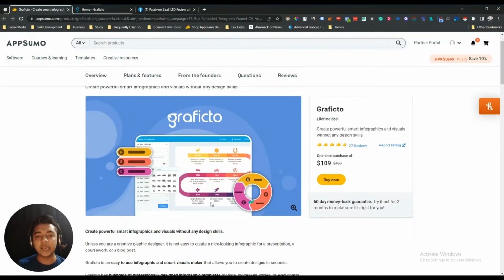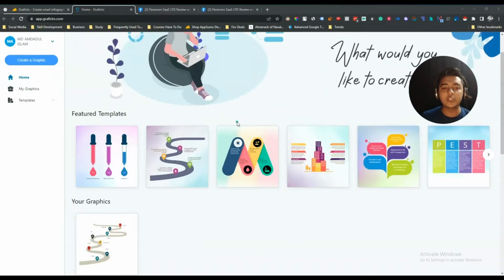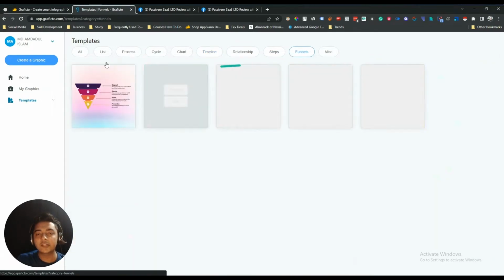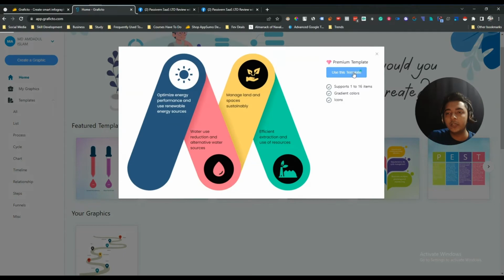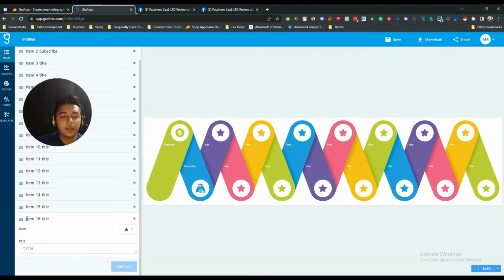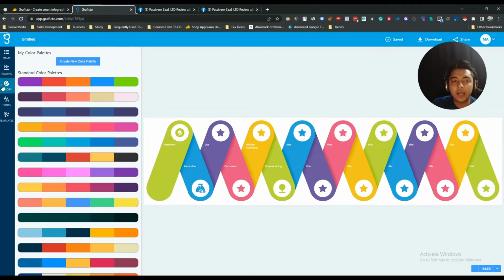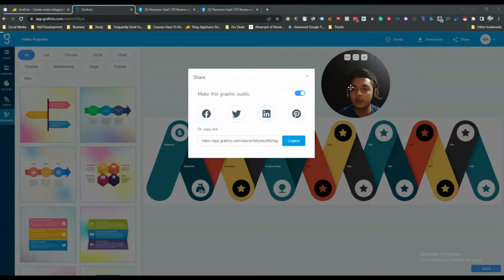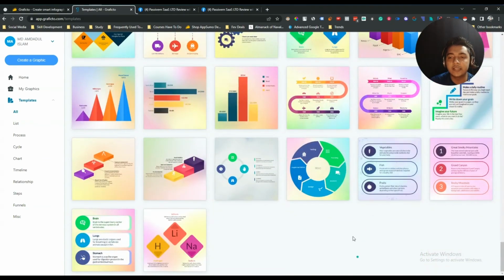Graficto Review - Create Powerful Smart Infographics Without any Design Skills | Passivern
In this video, I am going to review Graficto.

Create powerful smart infographics and visuals without any design skills.

Creating a nice-looking infographic for a presentation, coursework, or blog post is not easy unless you are a creative graphic designer.

Graficto is an easy-to-use infographic and smart visuals maker that allows you to create designs in seconds.

Graficto has hundreds of professionally designed infographic templates for lists, processes, cycles, or charts. All you have to do is select the template you like and start adding content.

Your visual will dynamically change as you add, edit, remove items or change text and icons. You just have to focus on the content; Graficto will do the design.

If you are not happy with the default colors and fonts, Graficto has a ton of carefully selected color palettes and fonts to choose from.

Once you are done, you can quickly export the design in high resolution to various image and vector formats. Or it can be easily shared on any social media or platform with a public URL.

Make ideas and data easy to understand with the perfect infographic in seconds.
1. My SEO Strategy.
2. All new incredible Lifetime Deals update to grow your online business.
3. Online Business Tips & Tricks.

🔥 PROTECT YOUR INTERNET PRESENCE:
☑ Watched the video!
☐ Liked?
★ TABLE OF CONTENTS ★
0:00 Graficto Lifetime Deal Overview on AppSumo
1:21 Join on VIP Lifetime Discussion Group
1:38 Graficto Dashboard & Infographics Template
4:20 Design an Infographics on Graficto
9:32 Get Graficto Lifetime Deal with 10% Discount
10:14 Subscribe Please
💡 TOPICS IN THIS VIDEO 💡
•  Best Infographics Designer Tool